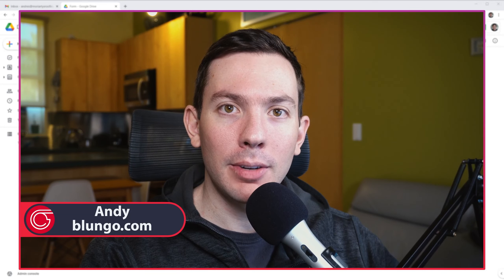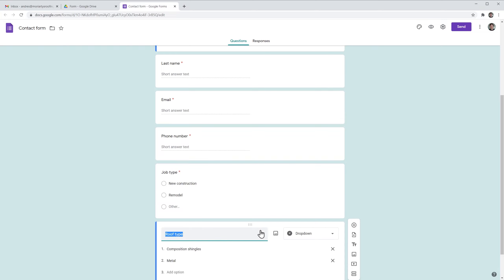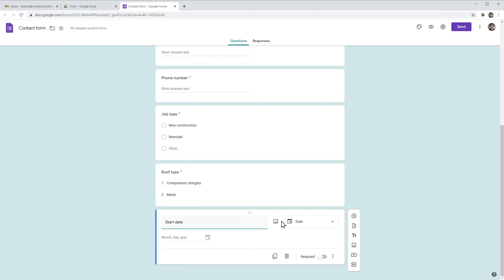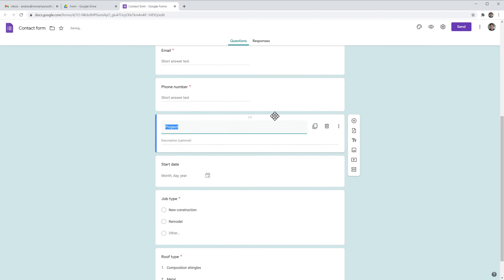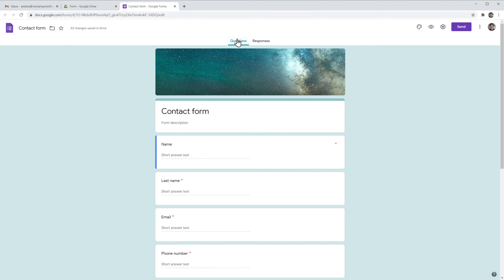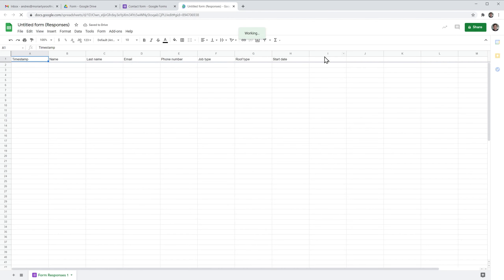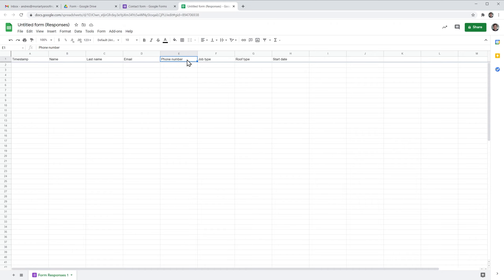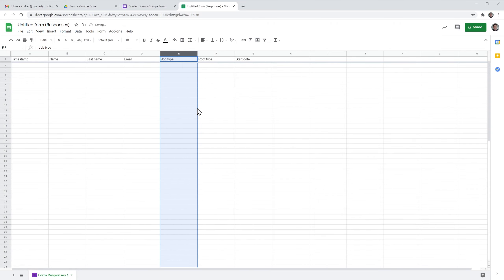How to update a Google Form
This video shows how to edit or update a google from. We are going to go over adding new questions, deleting questions, and how the "responses" spreadsheet is affected by the changes.

0:00 Intro
0:10 Adding a new question
0:58 Spreadsheet review
1:11 Deleting a question
1:22 Spreadsheet review (deleted question)
2:06 Outro